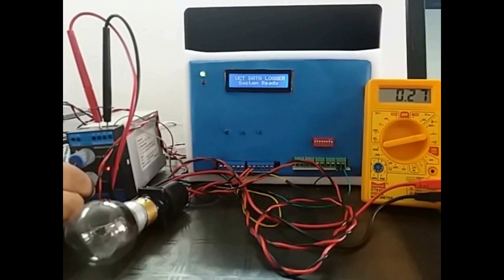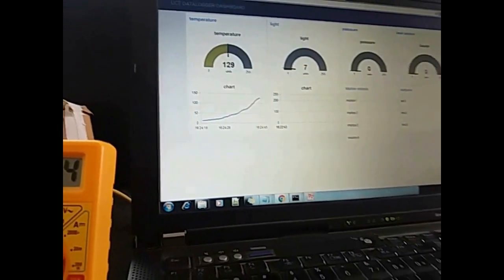Data Aggregator and Monitoring System by UCT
Smart industrial  Data aggregation and monitoring system
based on M2M and Industrial IOT.